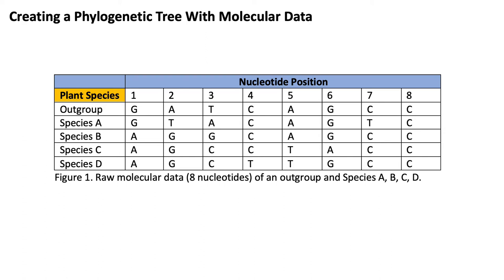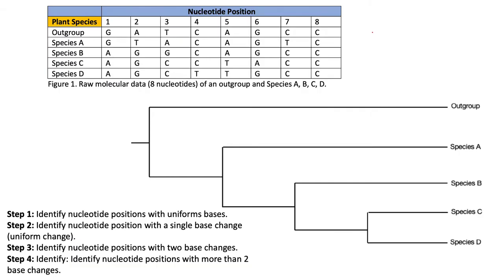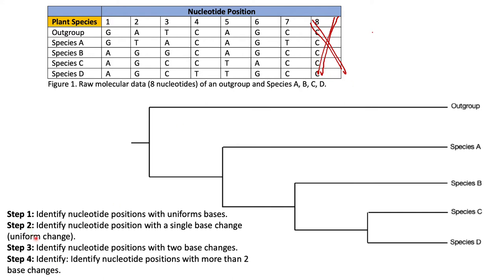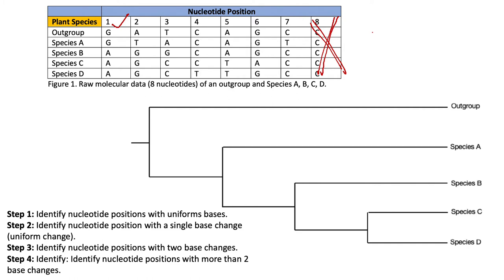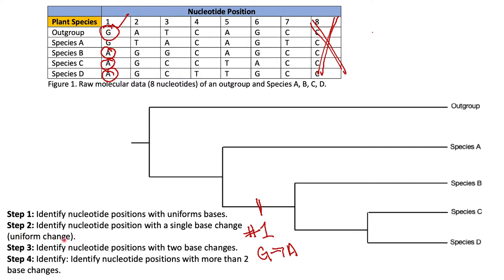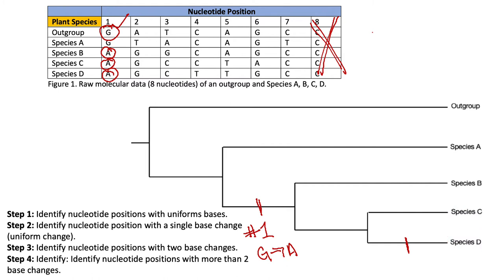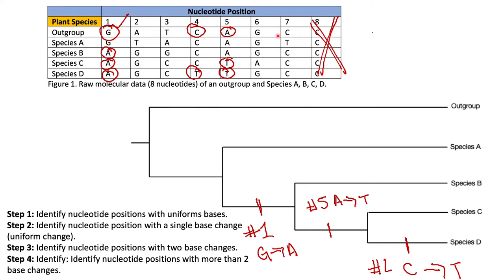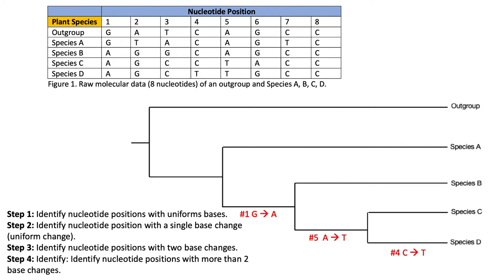Phylogenetic Tree With Molecular Data